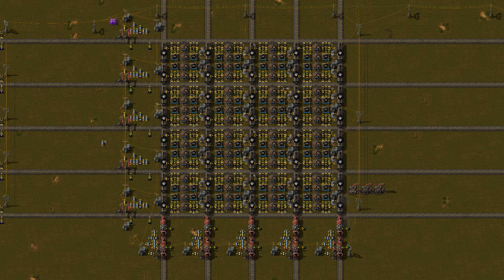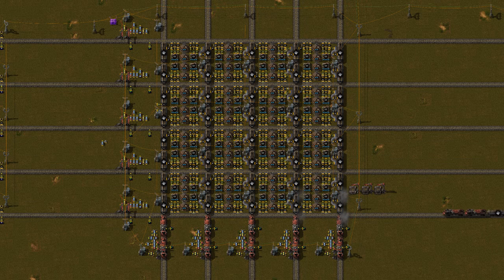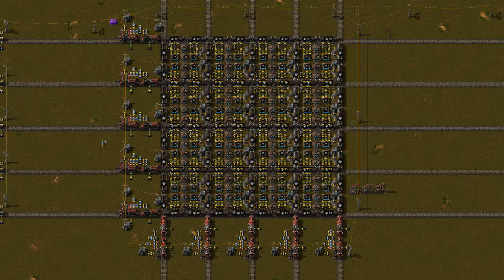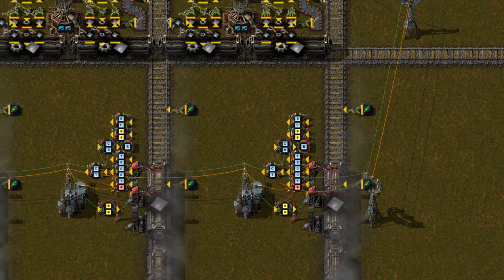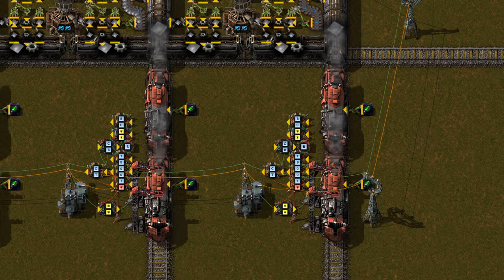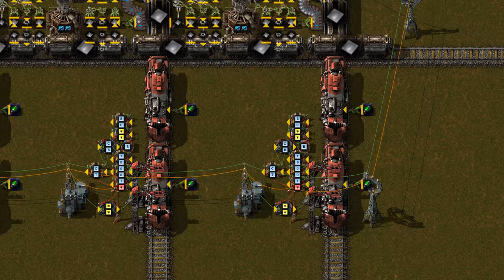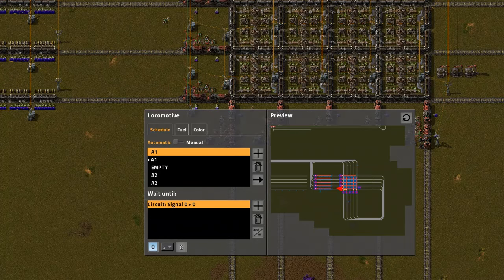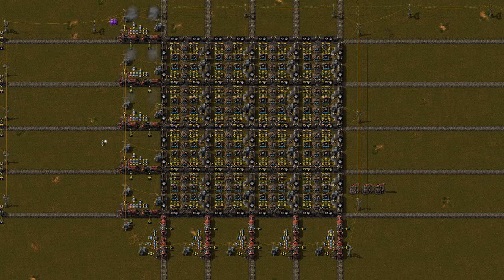Grid station for ethereal trains